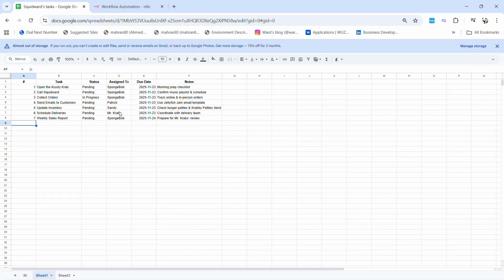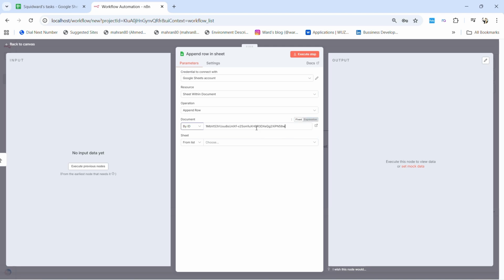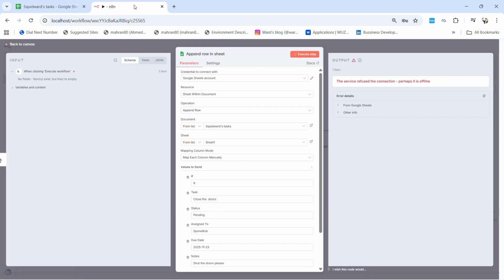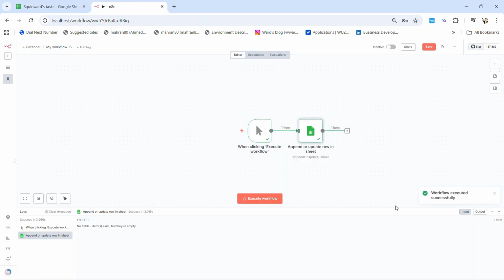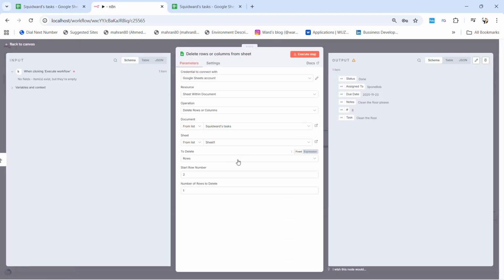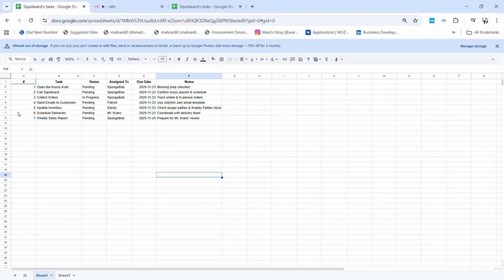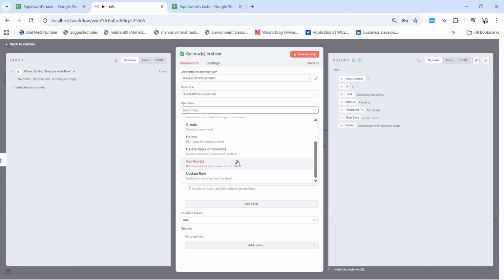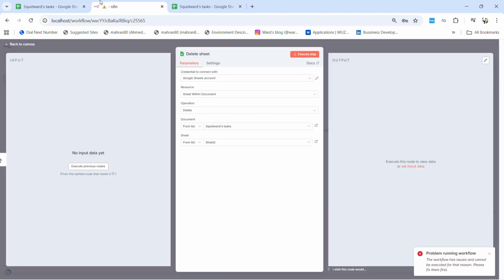Google Sheets in n8n - How to Read, Append, Update, Filter & Delete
How To Connect Google Sheets to N8N and Google Sheets in n8n - How to Read, Append, Update, Filter & Delete

Learn how to use Google Sheets in n8n for automation!
In this video, you'll see step-by-step how to:

Read data from Google Sheets

Append new rows

Update existing rows

Filter data effectively

Delete rows when needed

Whether you’re a beginner or advanced user, this guide will help you master Google Sheets automation with n8n in 2026.

In this tutorial, I'll show you how to easily and quickly connect Google Sheets to N8N.
This no-code automation tool makes it a breeze to integrate these two powerful platforms.
Discover the benefits of using N8N for workflow management and automation, saving you time and effort.

⏱️ Timestamps
0:00 -  Google Sheets in n8n - How to Read, Append, Update, Filter & Delete
0:55 -  Append Row in Google sheets using n8n
3:14 -  Append or Update Row in Google sheets using n8n
4:50 -  Delete Rows or Columns in Google Sheets using n8n
6:12 -  Get Row(s) in Google Sheets using n8n
7:47 -  Clear Google Sheet using n8n
7:58 -  Delete Google Sheet using n8n
9:00 -  Helping Businesses Automate their services and Save Time and Money

📌 Relevant Hashtags